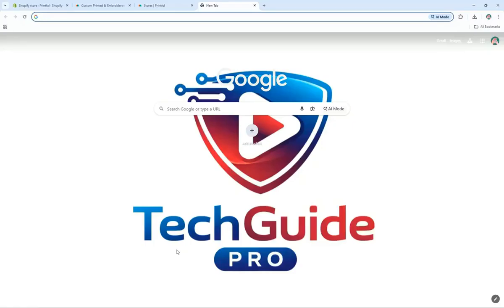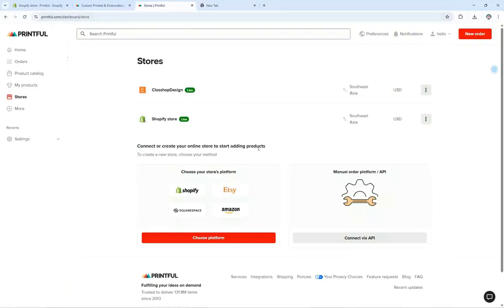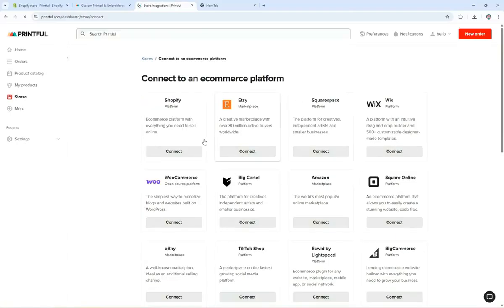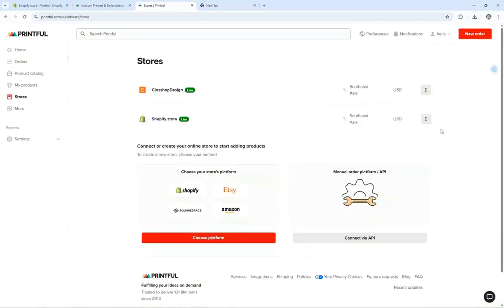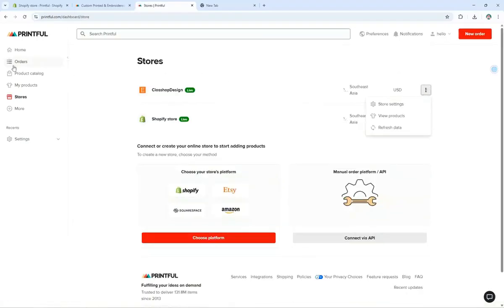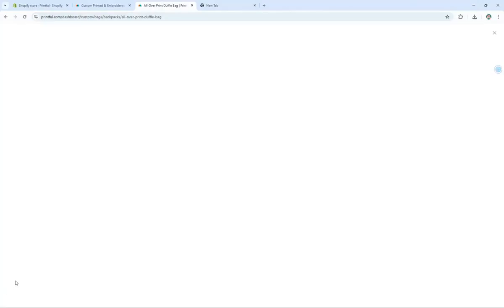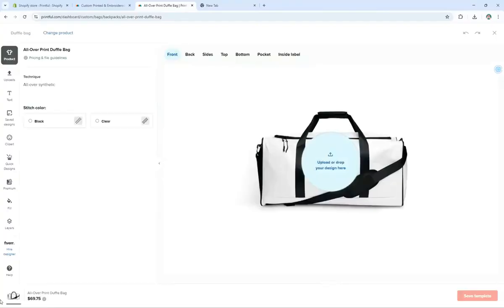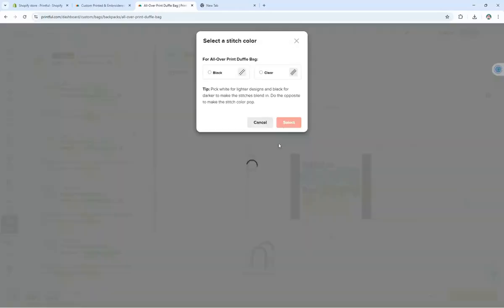How to Use Printful - Beginners Guide 2026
Learn how to use Printful for your print-on-demand business. This comprehensive tutorial will walk you through the entire process of setting up and managing your Printful account, from product selection to order fulfillment. You'll discover how to integrate Printful with your online store, customize products, and optimize your workflow for maximum efficiency.

In this video, you will learn how to navigate the Printful platform, create stunning designs, and seamlessly connect Printful with platforms like Shopify, Etsy, and WooCommerce. Whether you're a beginner looking to start your own merchandise line or an experienced seller seeking to enhance your print-on-demand skills, this guide will equip you with the knowledge you need to succeed with Printful.